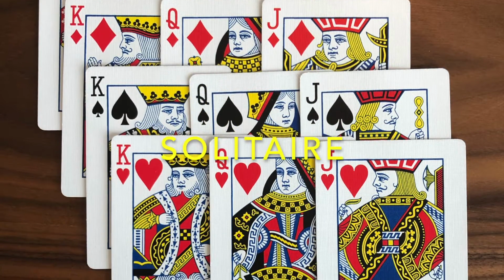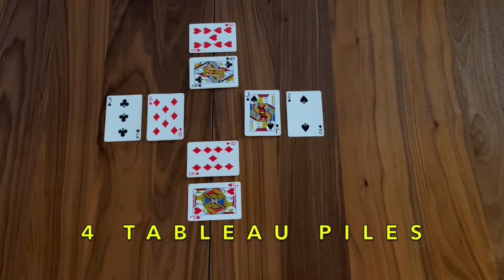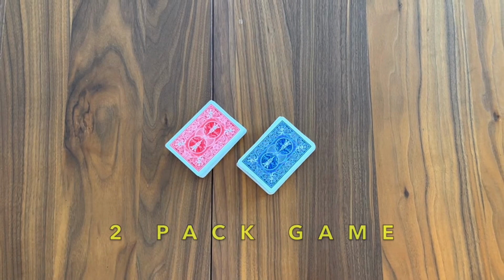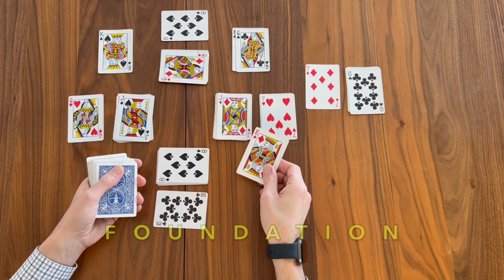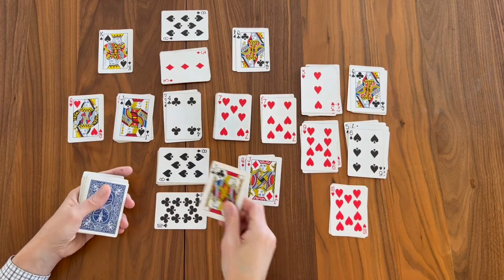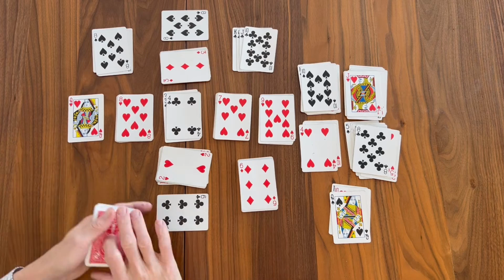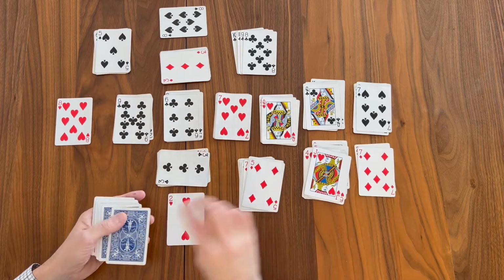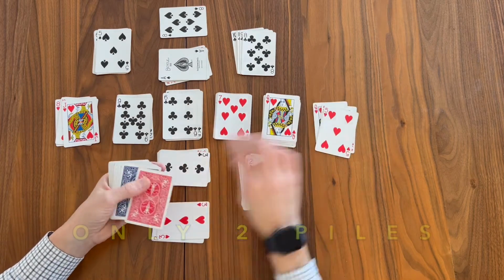Solitaire: Napoleon's Tomb Tutorial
2 Pack game. Five Reserve Piles, 4 Tableau Cards, 4 Foundations.  Build those foundations to include 2 full ranks of cards in suit.  You get 4 redeals, but you get less discard piles each attempt.  So be careful!  This game will require the fortitude and skill of Napoleon (the military commander) and the smooth subtlety of Napoleon (the pastry).